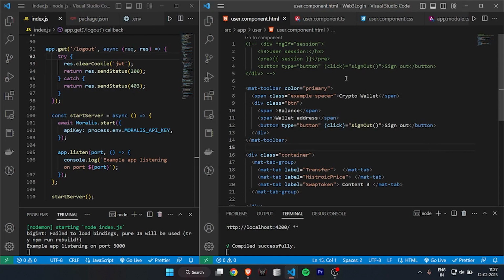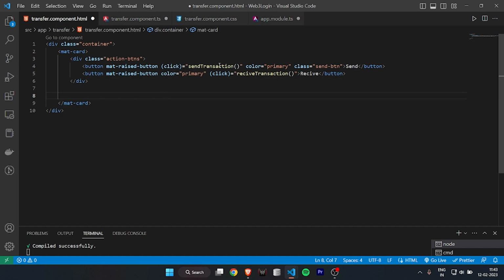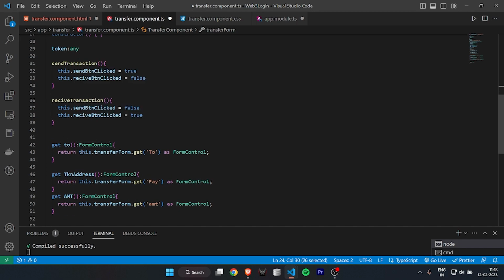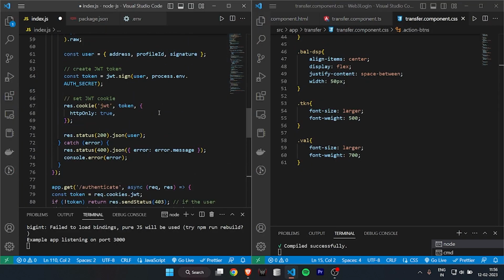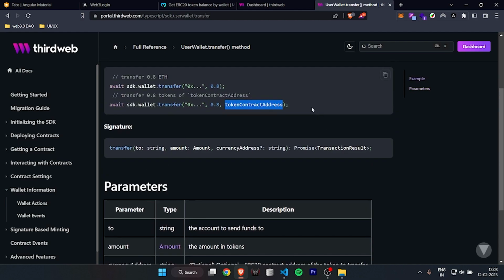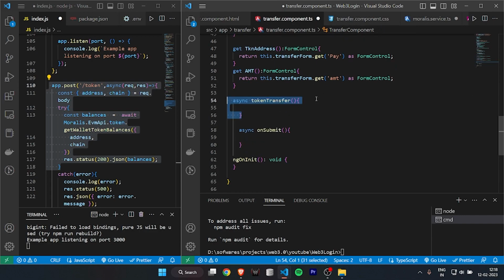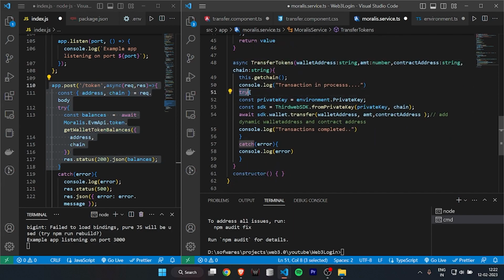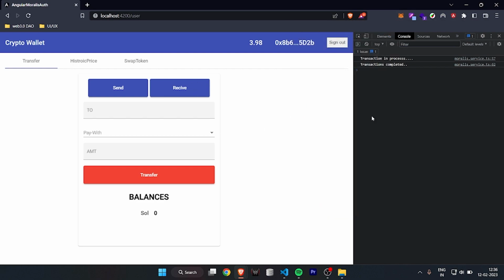Angular Dapp Setup part-2using Moralis and ExpressJs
Lets further take a look at how to implement ERC20 Tokens from one wallet to other wallet using simple setp's